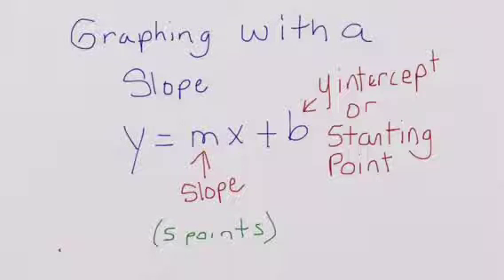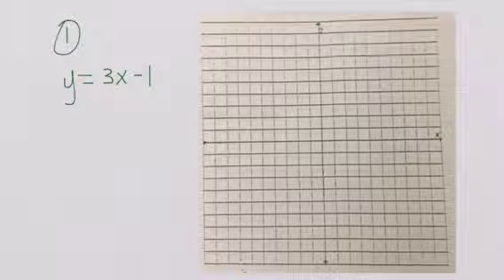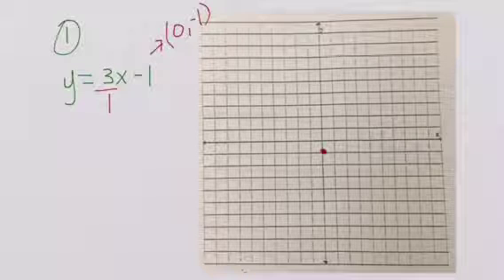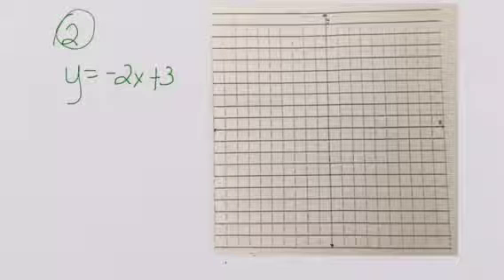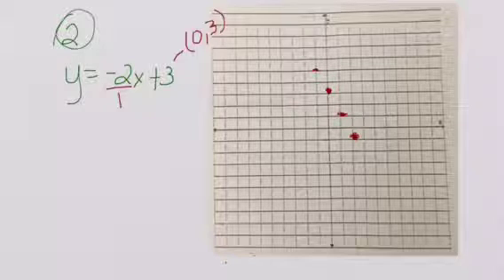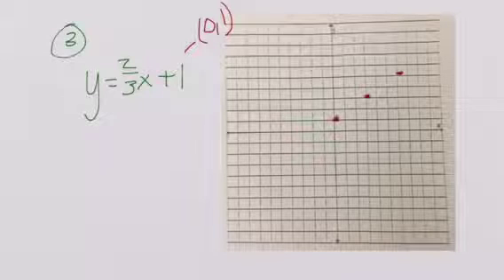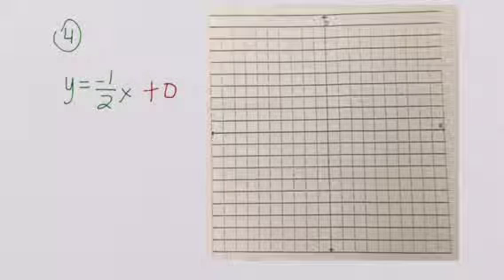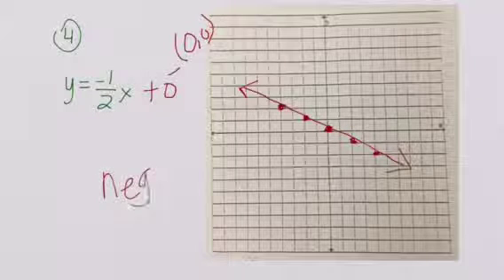Graghing with Slope /Graph with Slope Intercept Form